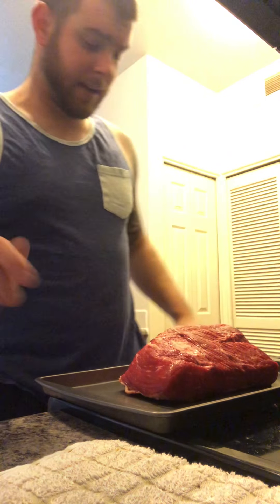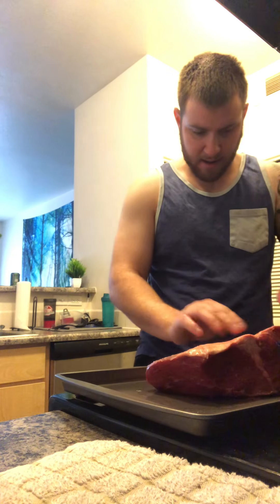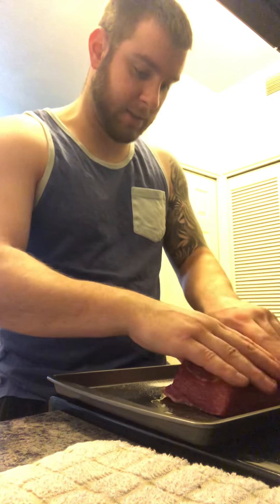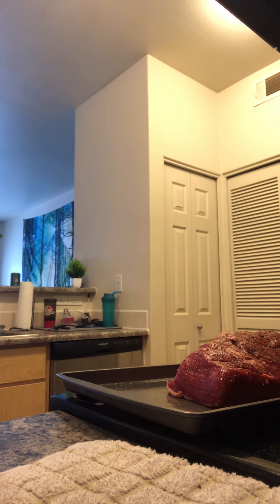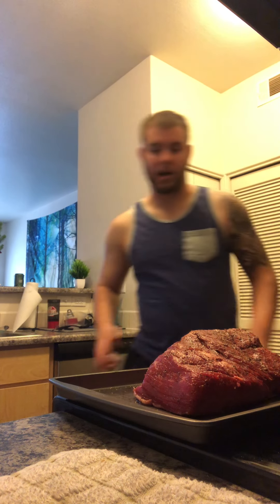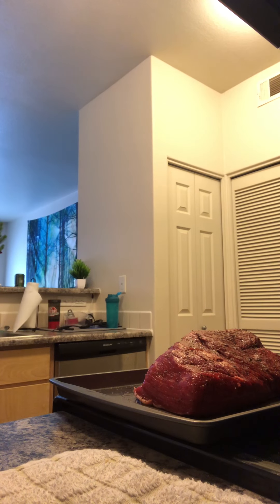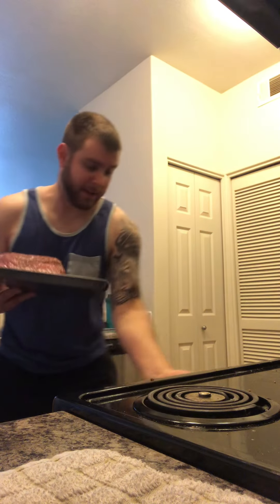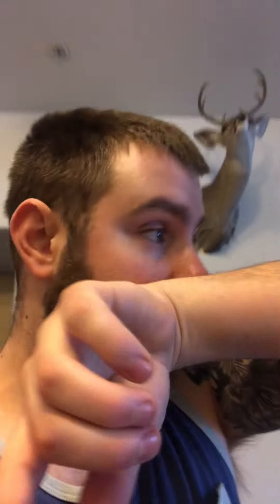Pot roast for you nerds.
We will be making a pot roast big bode cooking style. Potatoes and carrots baby!